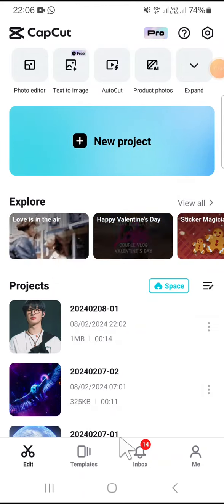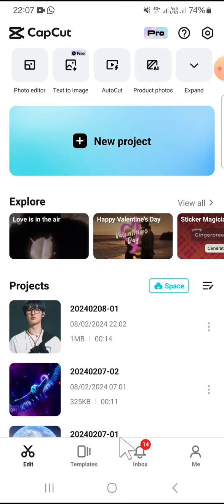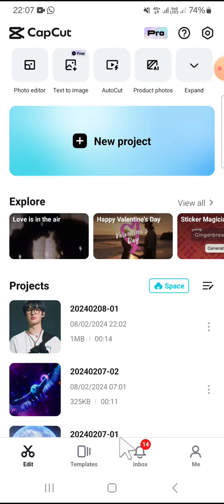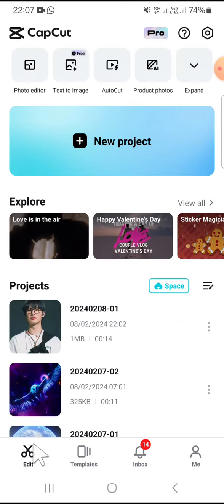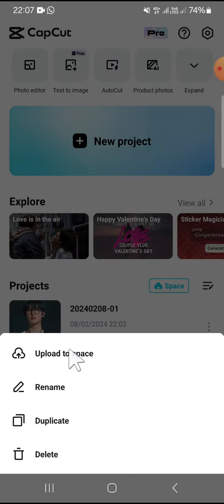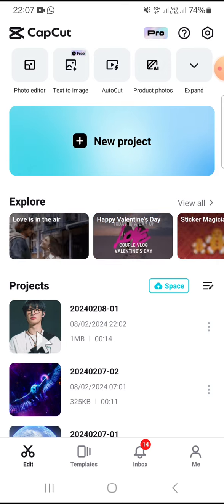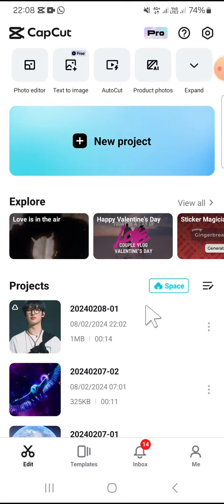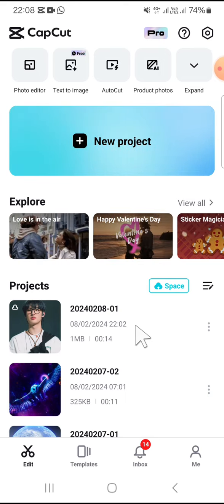❤️ APP MASTERY: How to Transfer CapCut Projects from Mobile to PC | How to Sync CapCut Phone to PC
Are you tired of grappling with complex file transfers and compatibility issues? Say goodbye to the hassle as we unveil the step-by-step method to sync your CapCut projects effortlessly between your phone and PC. Whether you're a content creator, social media enthusiast, or simply love experimenting with video editing, mastering CapCut's mobile-to-PC synchronization will revolutionize your workflow.